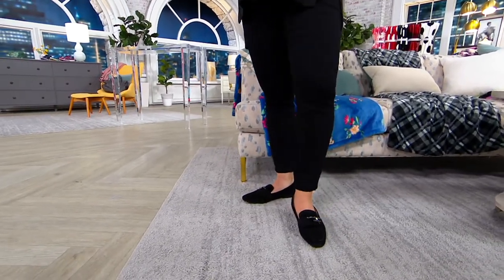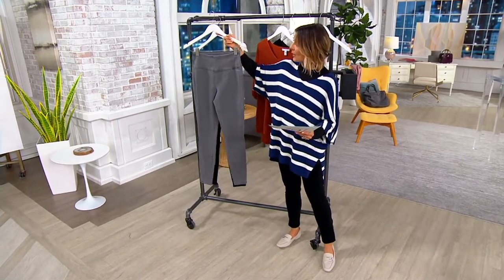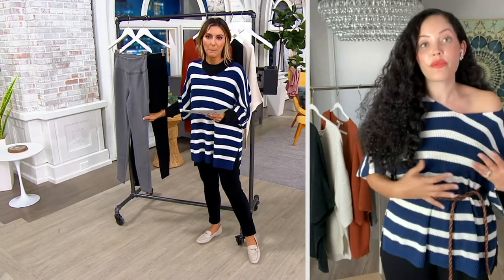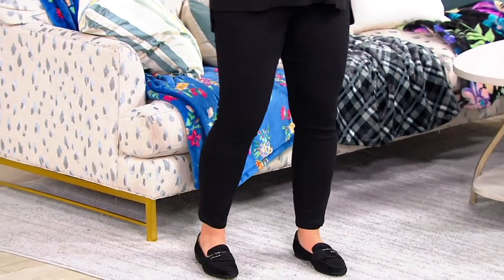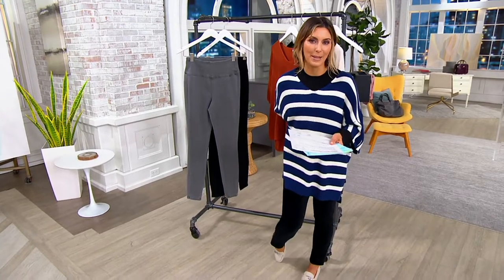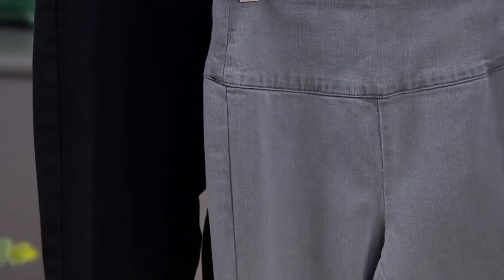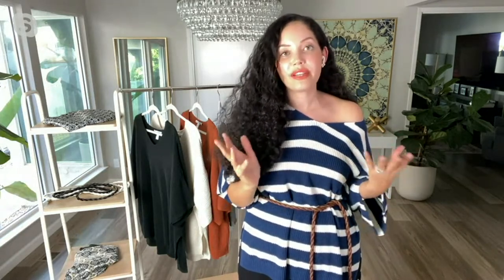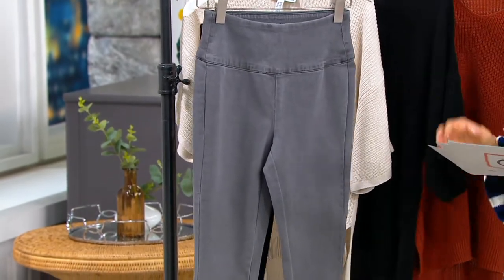Girl With Curves Denim Jeggings on QVC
Girl With Curves Denim Jeggings